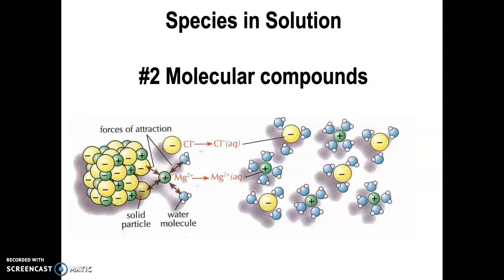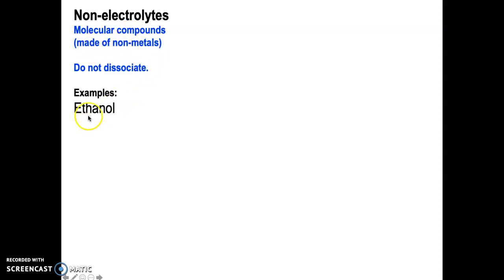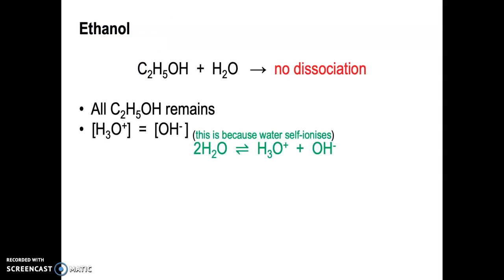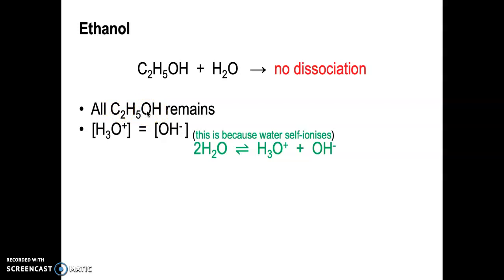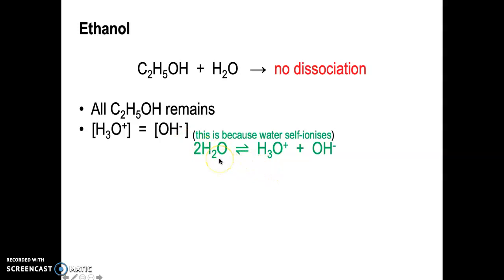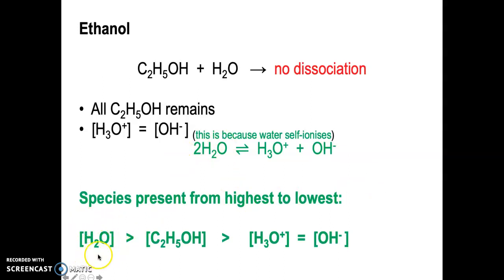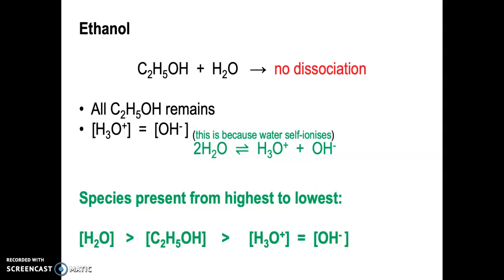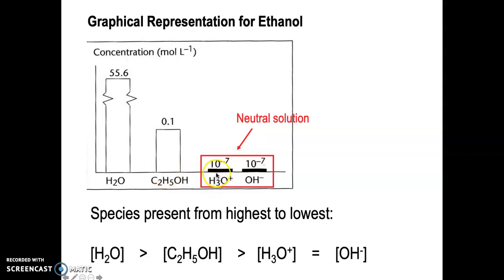12. Species in solution - molecular compounds